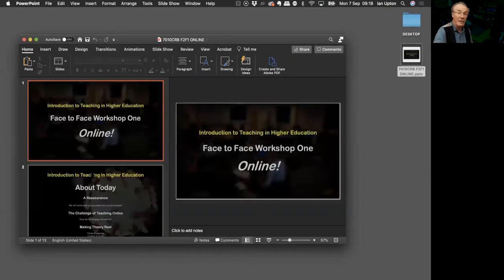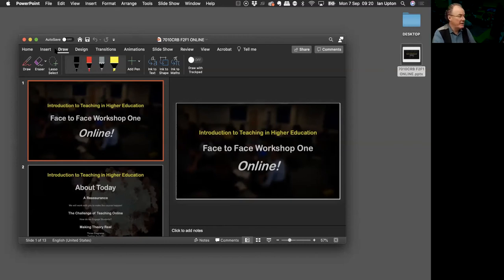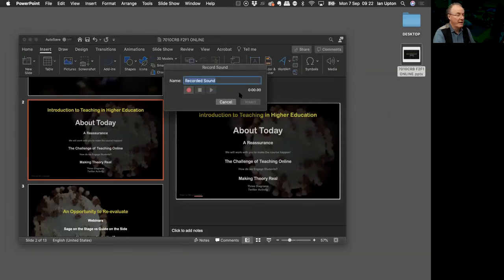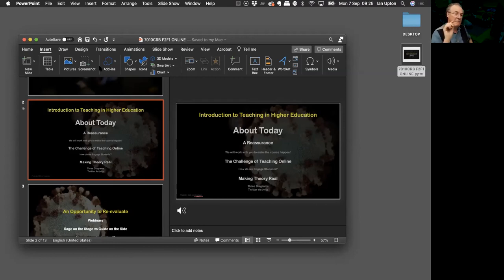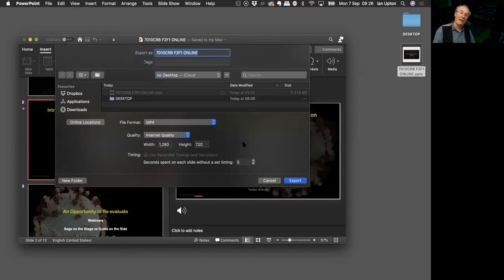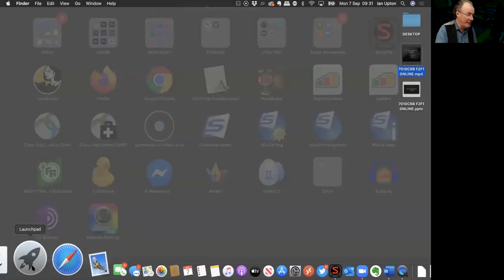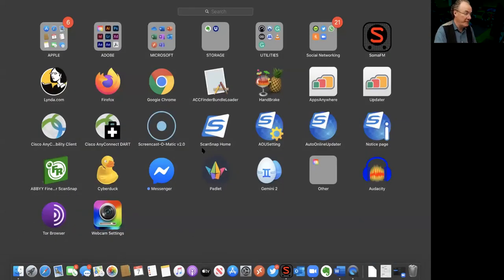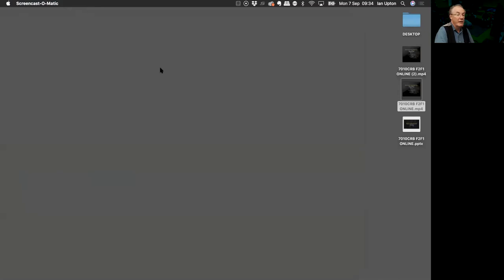Light Bite: Creating a 'Narrated Powerpoint Video with a Transcript'.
In this Light Bite Webinar, we learn how to create a video from our PowerPoints for 'asynchronous' delivery to our students.